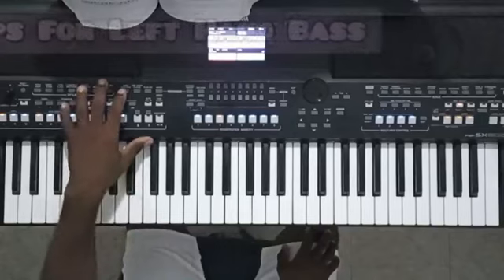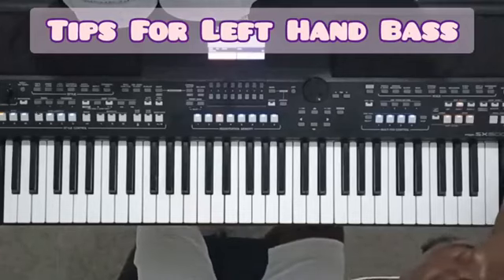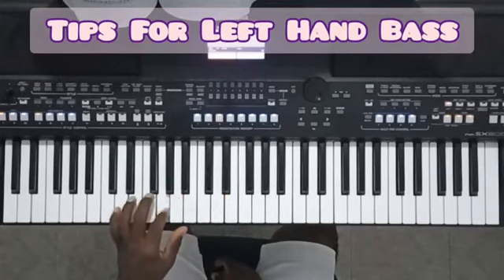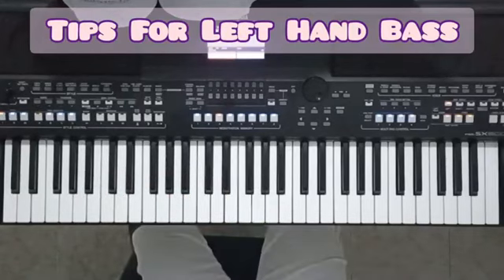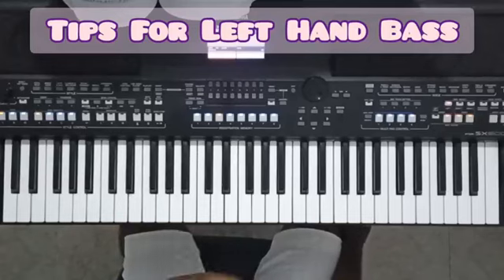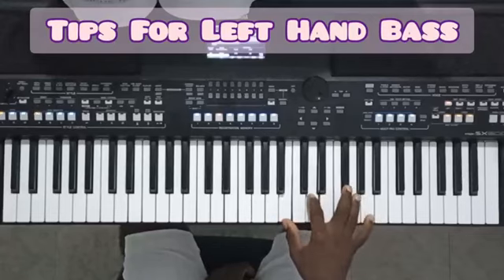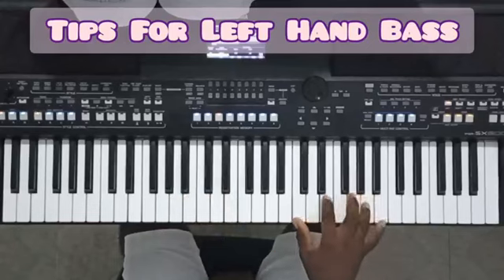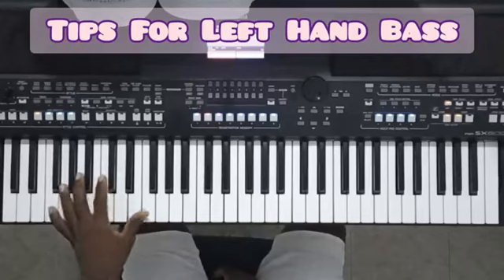How To Play Left Hand Bass On Your Piano/Keyboard (LHBS-2) 🎧 on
Left hand bass samples